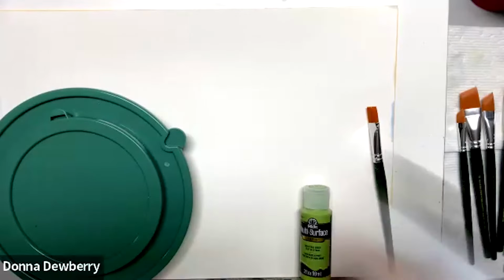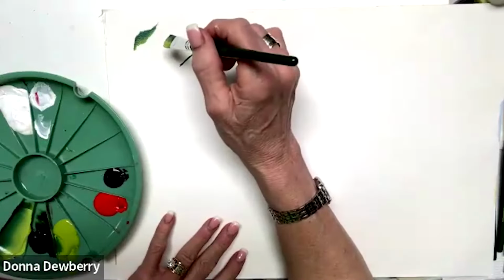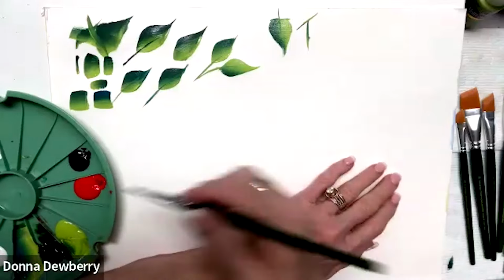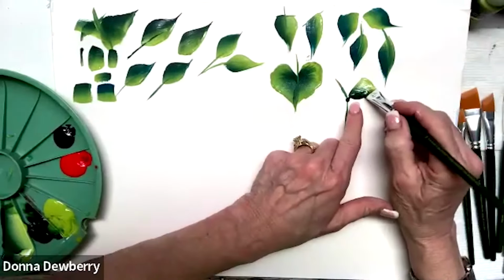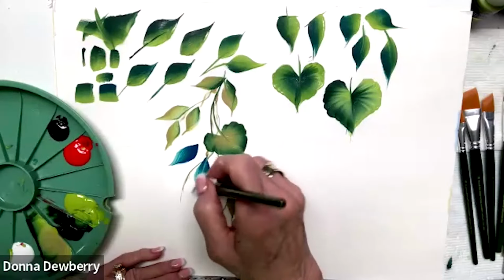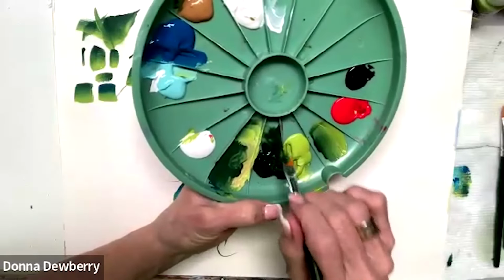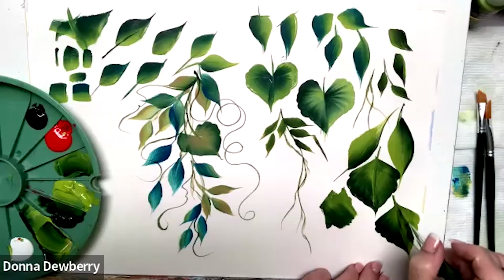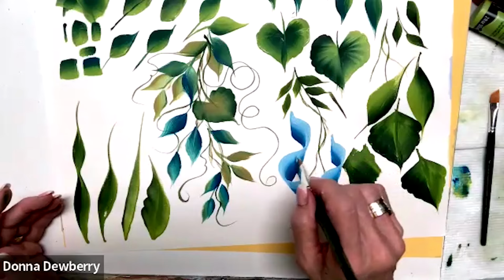Learn to Paint One Stroke- Practice Strokes: Multi-Colored Leaves, Different Brushes | Dewberry 2024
Learn to Paint with me - Donna Dewberry.  A new leaf lesson featuring loading different colors and stroking with flats and angle brushes.